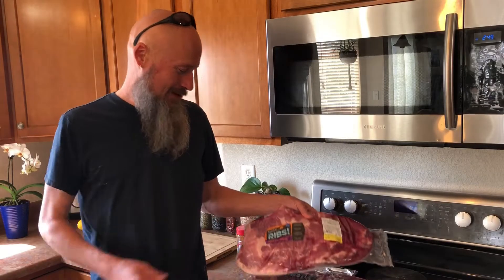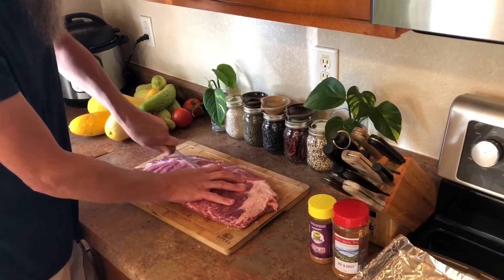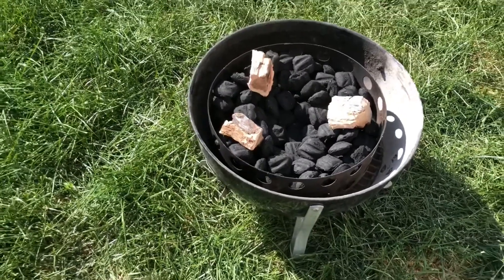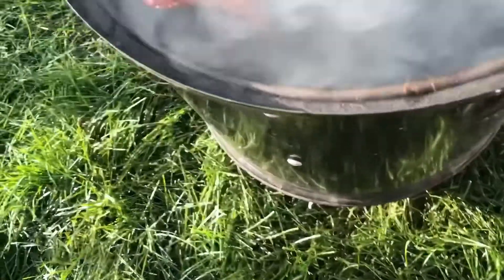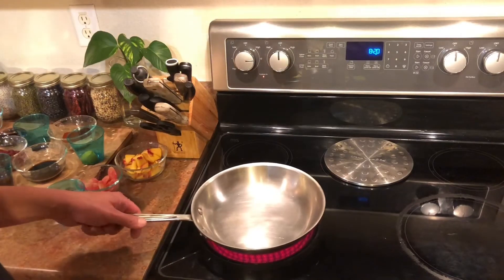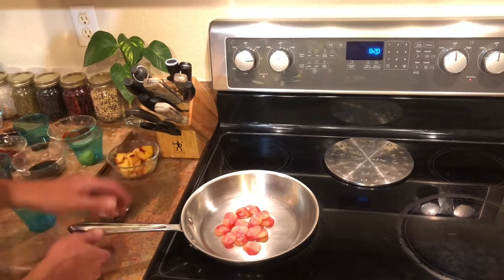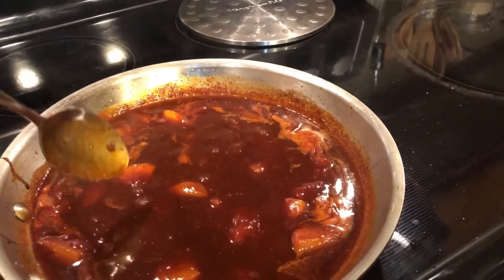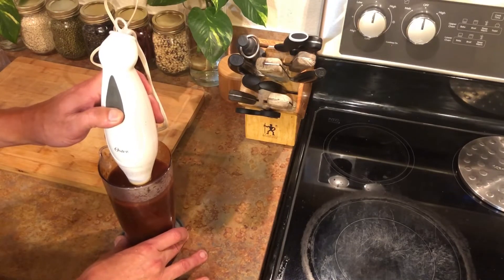Rib Candy BBQ Sauce for Amazing Ribs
Next up to do this challenge is bottlecapbbq, he’s doing some great cooks, go check him out here:

If you're bored of your usual BBQ sauce and always wanted to make your own. This is an unusual twist on that. It was definitely a challenge and made me think, but it turned out really good.

My recipe for the sauce, change it at will, recipes are just a general idea:
1/2 cup of water, give or take
12 peach candies
1/2 a real live peach, diced
1 TB butter
1/2 cup brown sugar

Melt the candies down and soften the peach. Boil and then simmer.
Add
2 TB of worcershire
2 TB of molasses
1/2 tsp of cayenne
1/2 tsp of cayenne
1/2 tsp of chili powder
1/2 tsp of onion powder
1 tsp black pepper
! TB of yellow mustard
2 TB red wine vinegar or apple cider
3 oz of tomato paste

Bring to a boil and let it simmer for a while until the peaches break down. Use an immersion blender or a blender to make into the consistency you like. Taste and add more spices or anything else as needed. This is your recipe! :)

The rubs I used are ones I've never tried before, but you can find them at:
Rich's Dirt Hot and Spicy - though I pronounced it wrong 10 times
and the Texas Best Rib Rub
Both were fantastic and they're good dudes.

Learn how to really trim meat by James, he's a great dude and really knows his stuff:

CarolinaQ, not sure. It's likely on their label but it's really good. And bonus they have 3 different sauces. :)

My own sauce I will hide and protect.

I may or may not have hurt candy in this video.
I got a one-armed knife and had no clue as to what it was.
Yes, my nickname as a toddler was pickles and I still do love pickles, go figure.
If you've read this far you're nuttier than I am.

Take Care,

Pickles